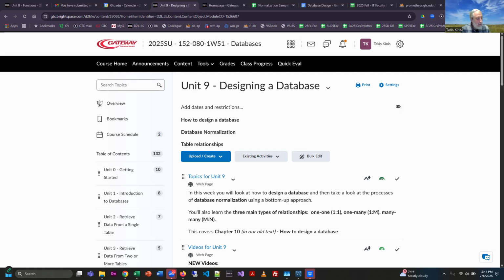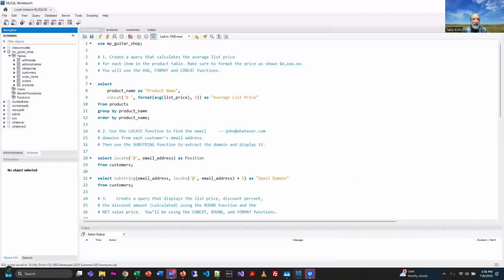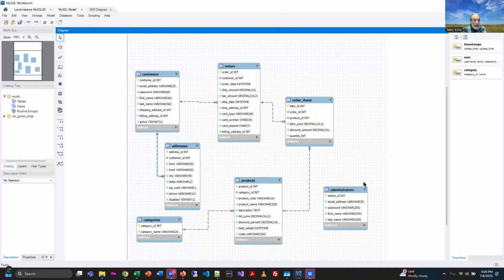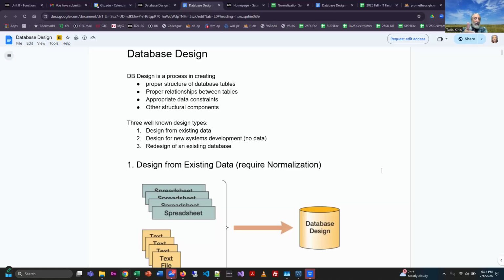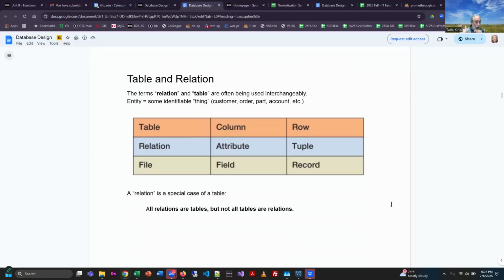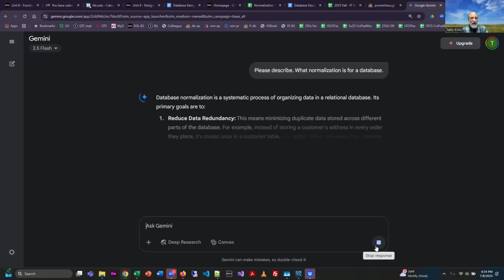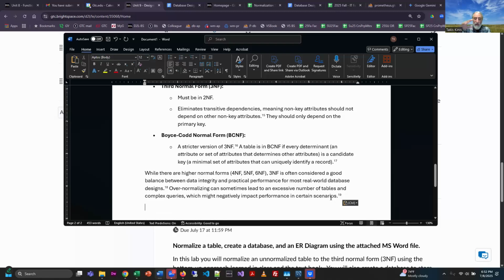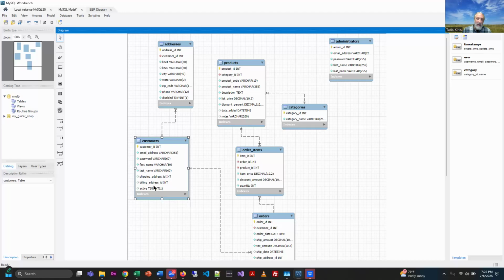Databases - Unit 9 Lecture - MySQL - Design a Database, ER diagrams, Normalization - Summer 2025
Recorded during a live class session on 7-8-25 for GTC. For this unit we examine how to design a database from the ground up, how to reverse engineer a database to see the relationships and create an Entity Relationship diagram, and we discuss the meaning of normalization, 1nf, 2nf, and 3nf, and what that means. This is intended for students in my classes, but others might also find it helpful.